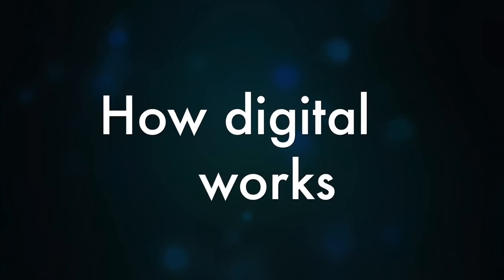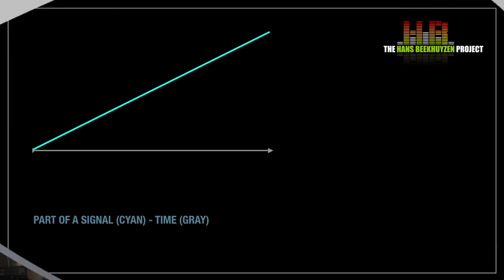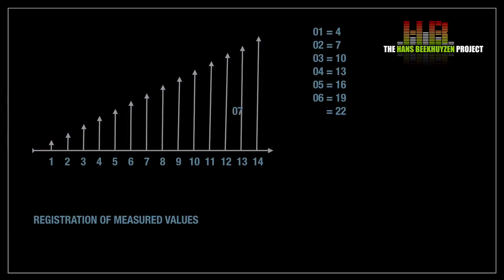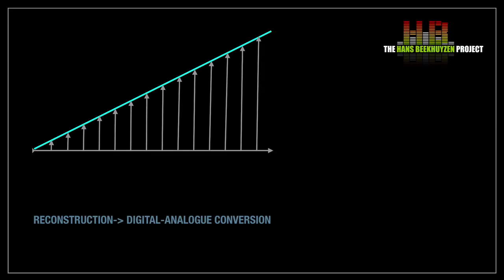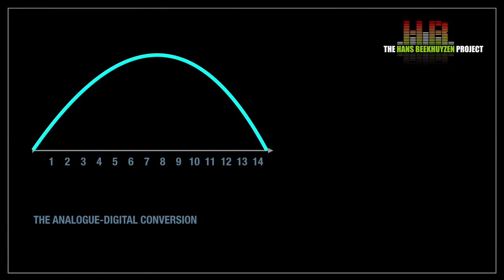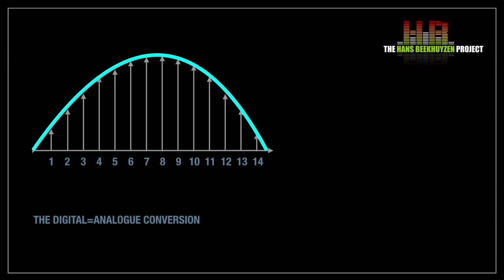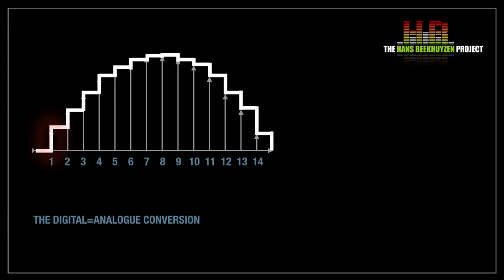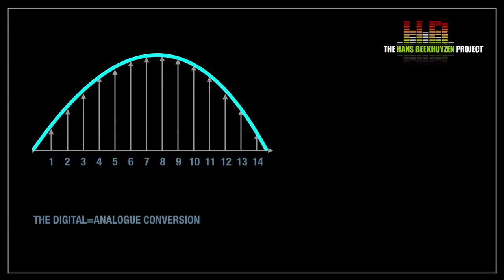Digital audio: Pulses are not real world, sine waves are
Begin december 1176hambone wrote “Pulses are not real world. Sine waves are”.  And he is right. It was a reaction on my video ‘The truth about Nyquist and why 192 kHz does make sense’. The implicit message he gave was wrong though. Digital audio doesn’t output pulses but sine waves, just as analogue equipment. Yet I understand his remark…